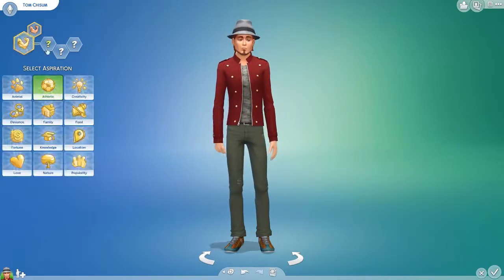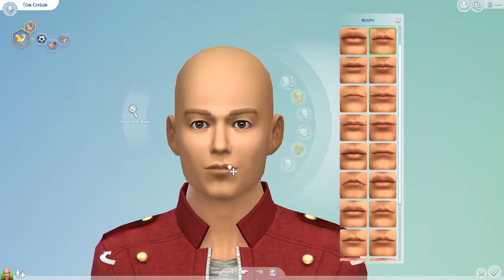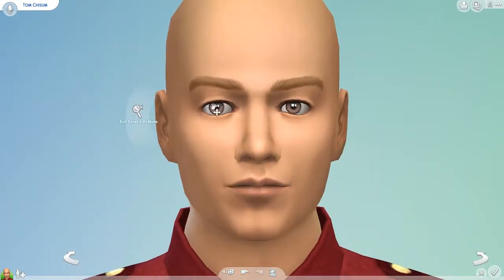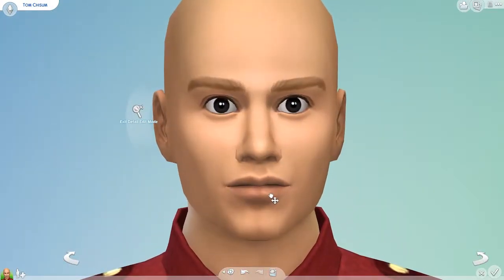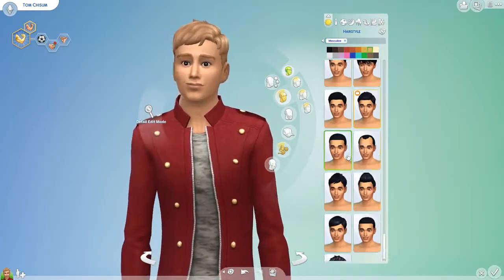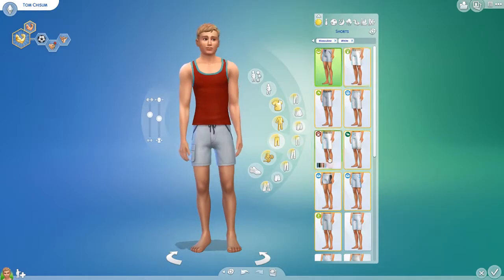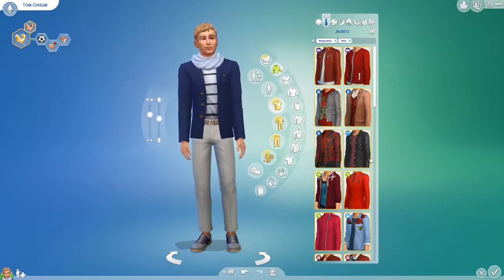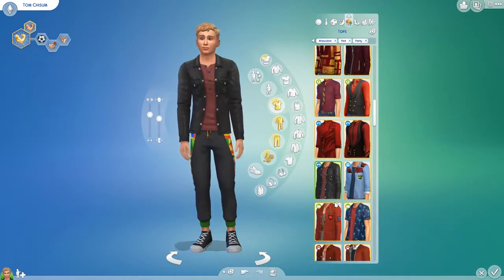Tom Chisum - Grease Collab | The Sims 4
UPLOAD SCHEDULE:
Monday: 100 Baby Challenge
Wednesday: NSB
Friday: Get Famous
Weekend: Random video(s)!

Hi everyone, my name's Bree Simulated! I make Sims 4 game play and building videos here on YouTube.

-Comment if you have any suggestions, feedback, or questions. I try to reply to every comment!